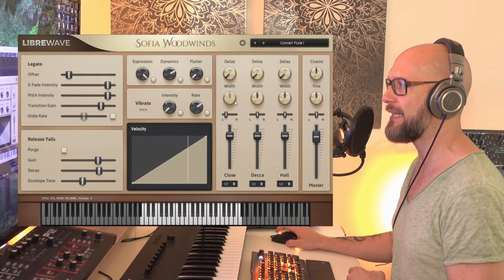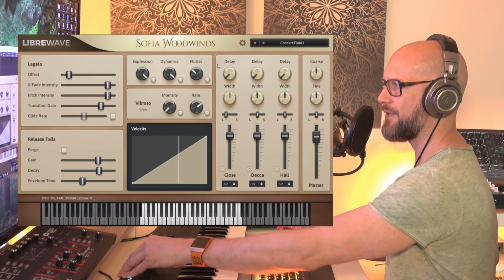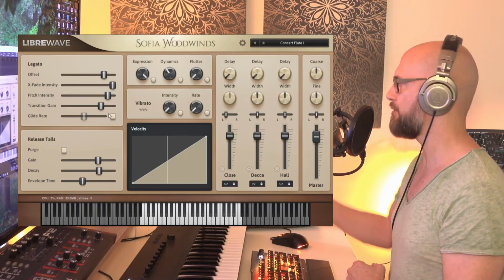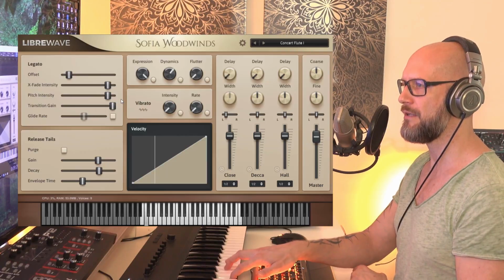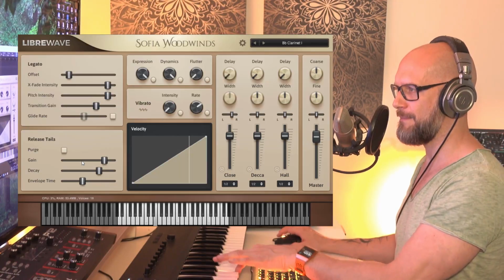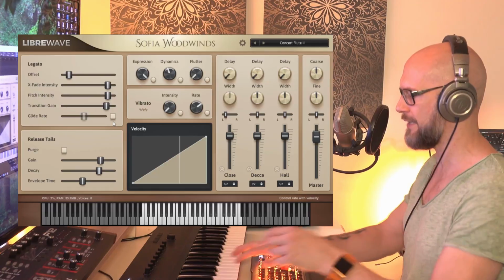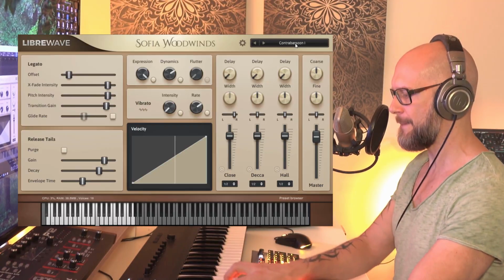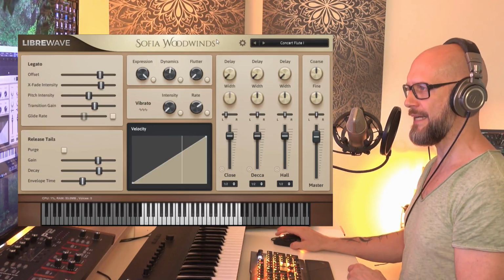Exploring Sofia Woodwinds by Librewave